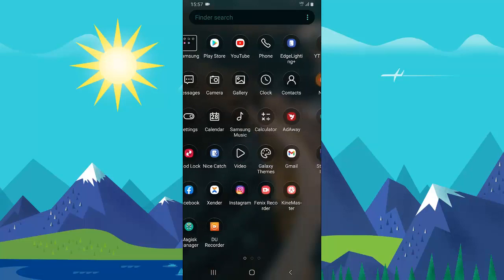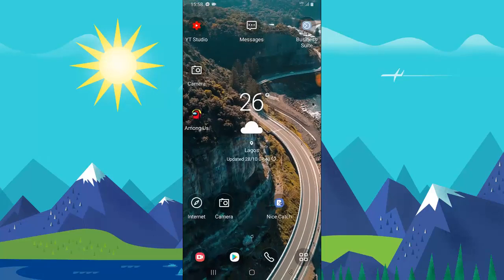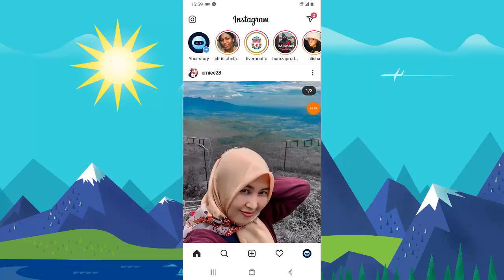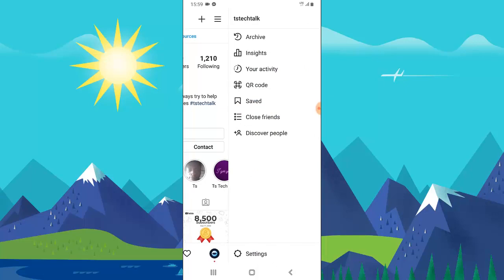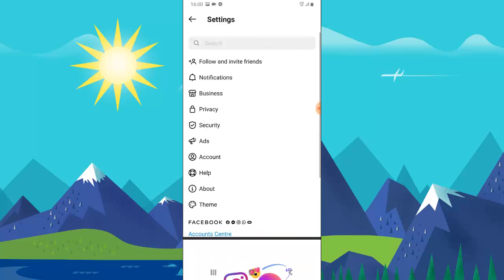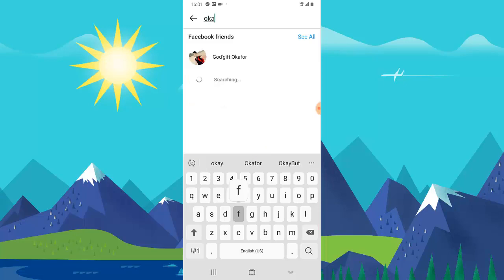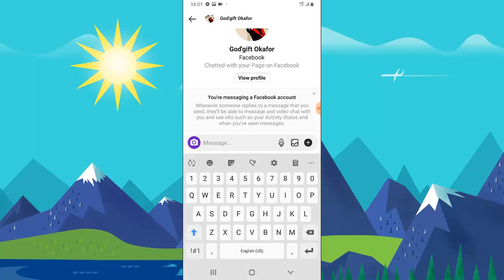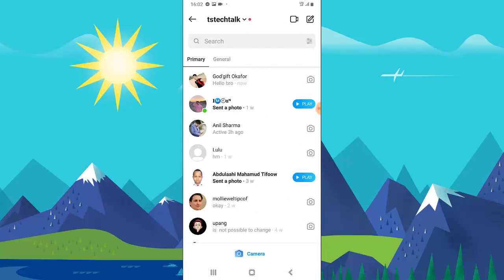How To Link Facebook Messenger & Instagram Direct Messenger - 2021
Learn how to link Instagram direct message with Facebook messenger.

In today's video, I will show you how to use Instagram direct messenger to chat with your Facebook messenger friends.

They will be able to read your message even though they are not on Instagram.

You can also search for your Facebook friends, and send them messages through Instagram direct message.